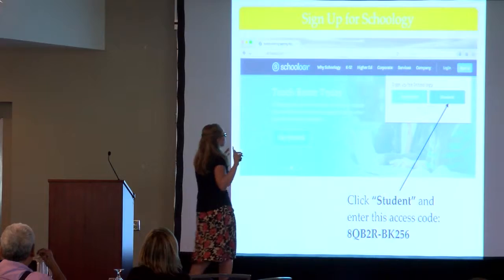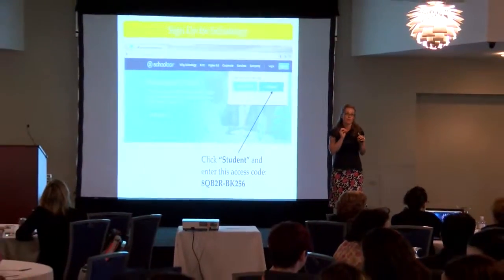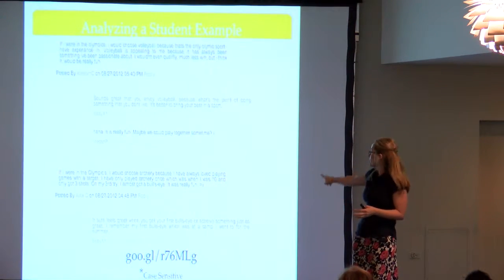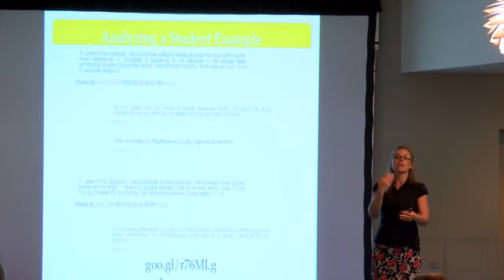BL Immersion Week Successful Online Discussions Step 2